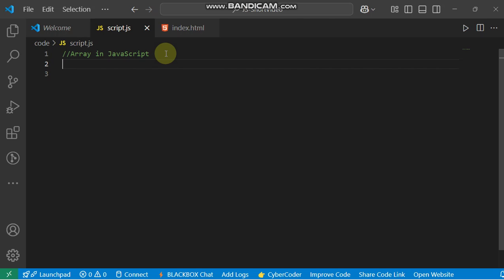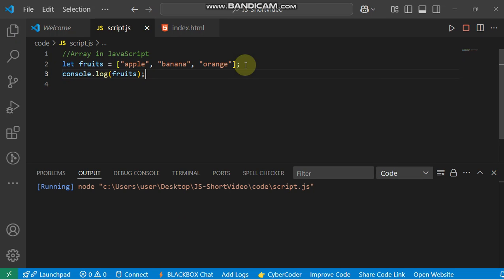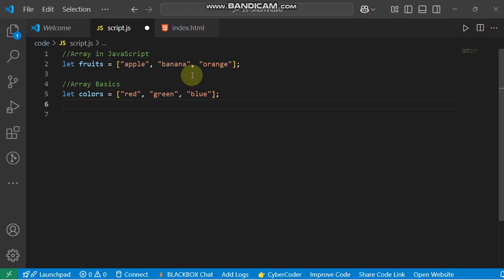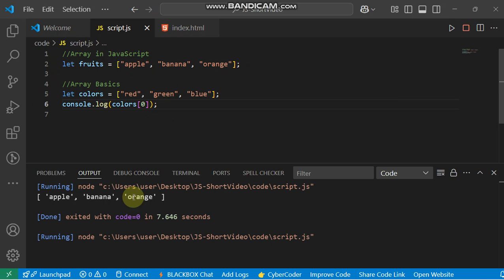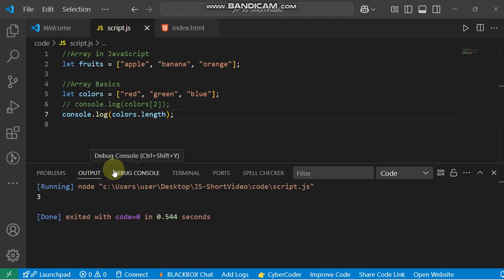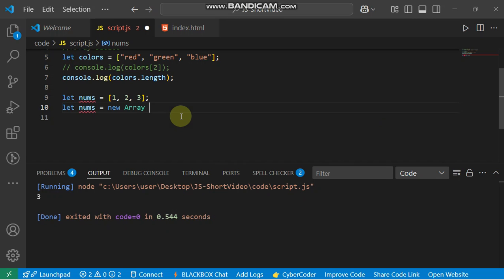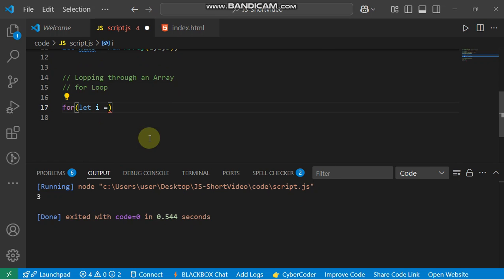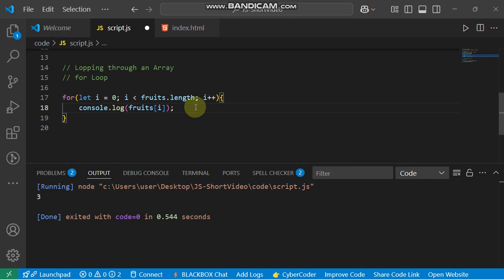JavaScript Array Part I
Master JavaScript Arrays in Minutes!

In this video, you'll dive into one of the most powerful and essential features in JavaScript — Arrays. Learn how to:

Create and use arrays

Access and update array elements

Use array methods like push(), pop(), shift(), unshift(), slice(), splice(), and more

Loop through arrays using for, forEach, and map

Whether you're new to coding or brushing up your skills, this tutorial is packed with real-world examples and easy-to-understand explanations to level up your JavaScript knowledge.

📌 Perfect for beginners, students, and aspiring web developers
🛠 Great for interviews and projects
💻 Simple code examples included!